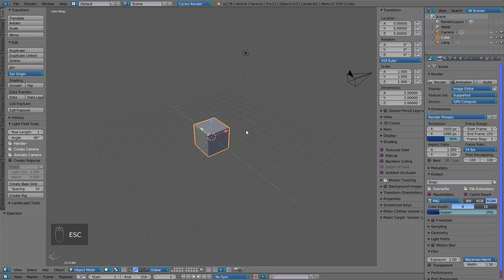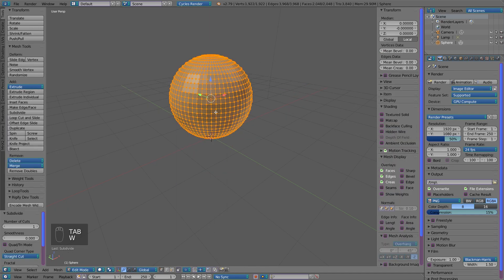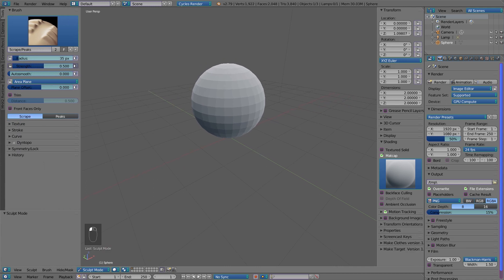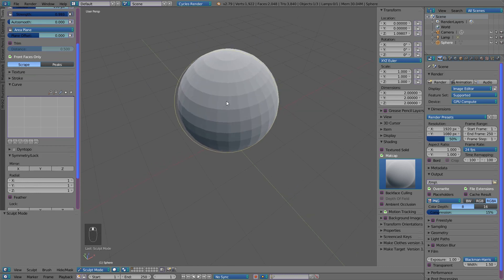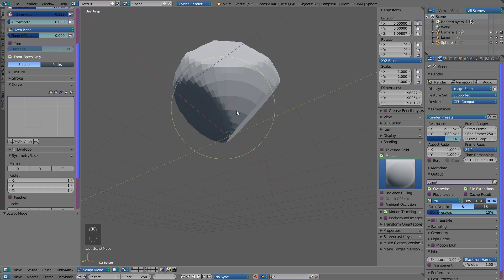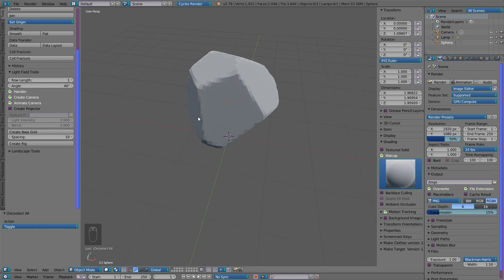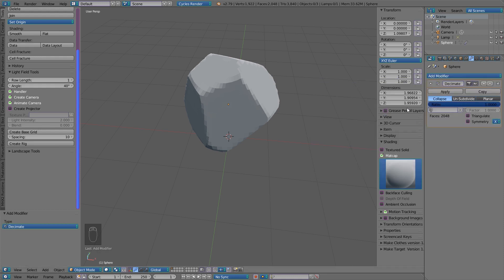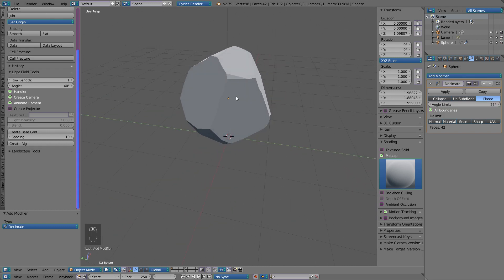How to Model Low Poly Rocks in blender Fast & Easy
In this tutorial we make low poly rocks in blender by using Sculpt Mode And Decimate Modifier in 2 minutes , That's it !